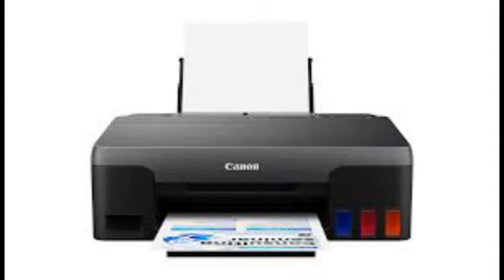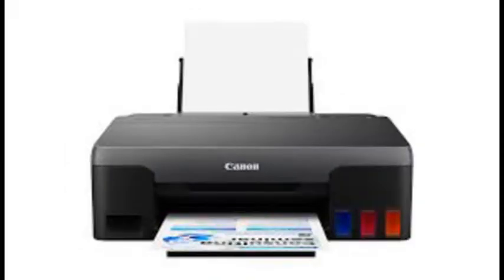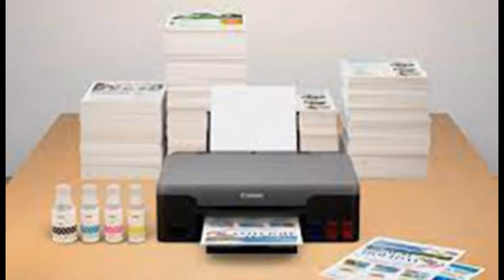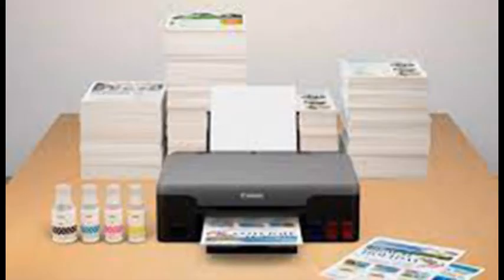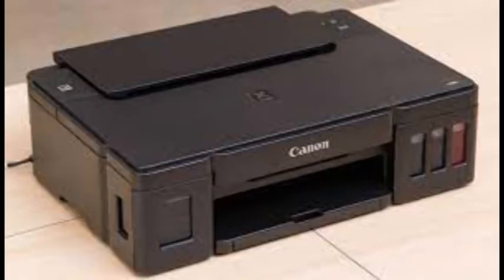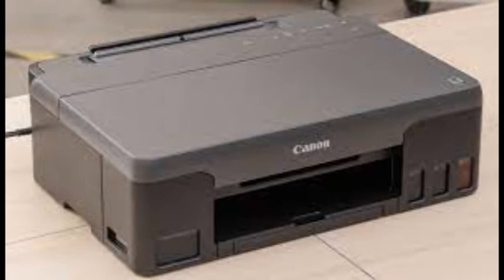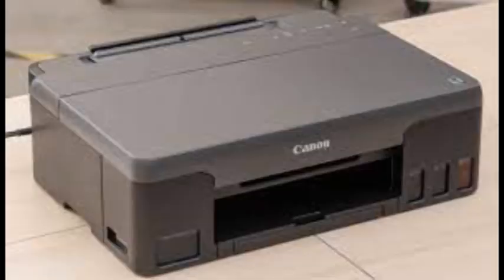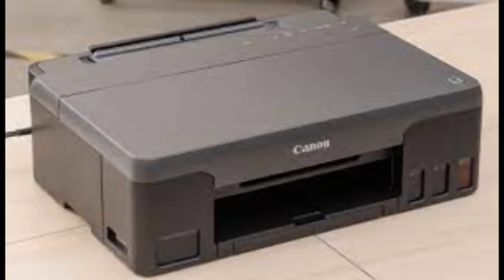Canon Pixma G1220 Review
Timestamps:
00:00 - Introduction
01:10 - Small and Straightforward
02:56 - Bundled Software and Specialty Papers
03:40 - Slow Document Pages and Fast Snapshots
06:22 - Printing for Pennies

SOCIAL